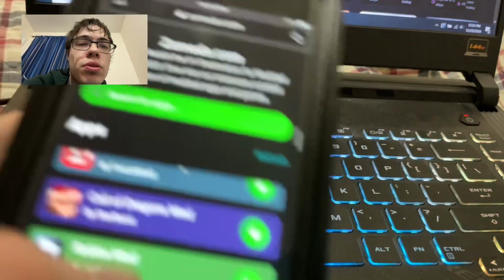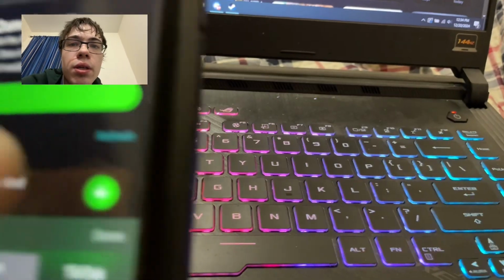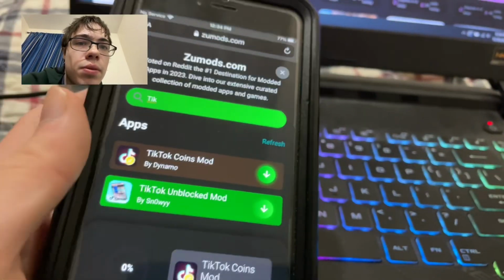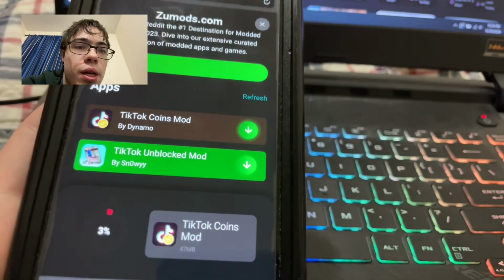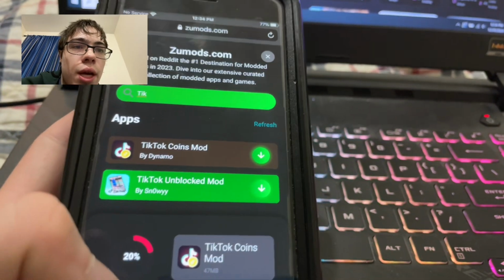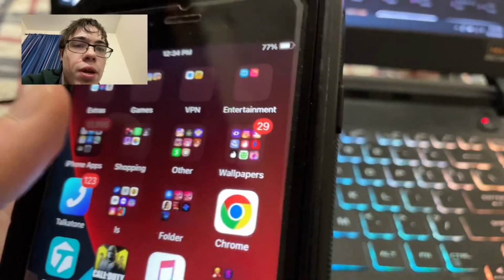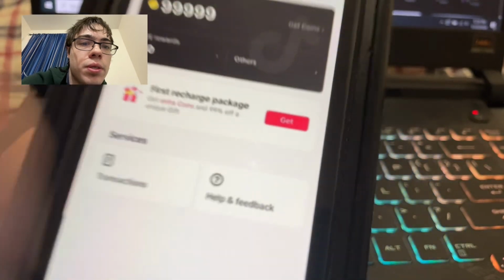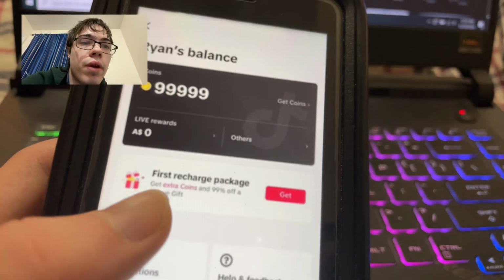🔴 How to Get FREE TikTok Coins in 2024 | iOS & Android TikTok Free Coins Tutorial (REVEALED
Want to to get free TikTok coin* on your iOS or Android device? In this video, we reveal a simple, safe, and effective way to earn TikTok coins without spending a dime. Whether you want to send gifts to your favorite creators or boost your own content, this method is perfect for you.

Our tutorial is designed to guide you step by step, ensuring that anyone can follow along and start enjoying the benefits of free TikTok coins immediately. No complicated setups or risky downloads—this method is tested, r